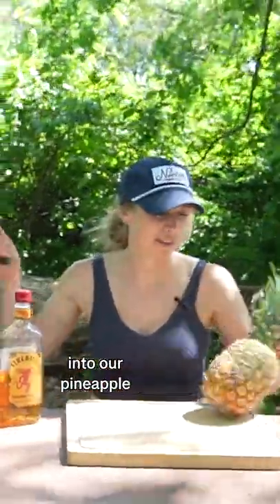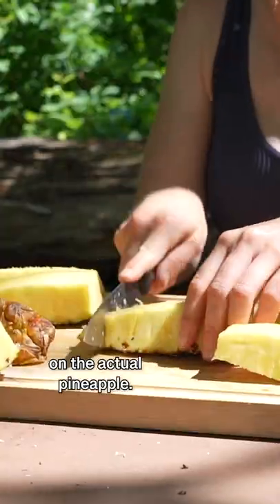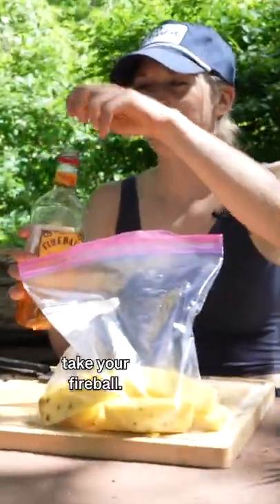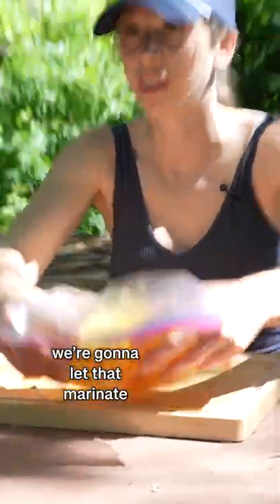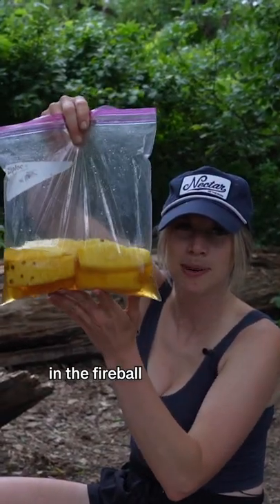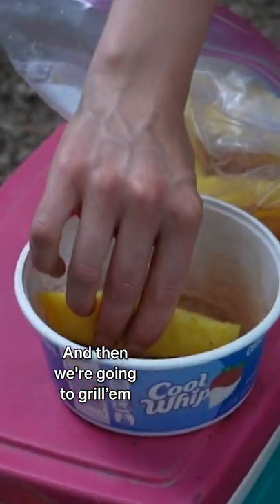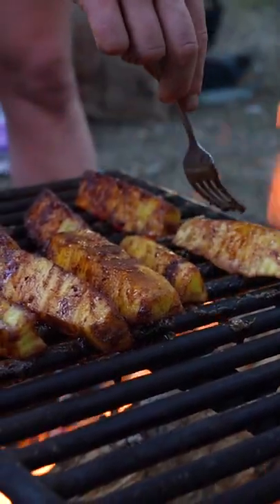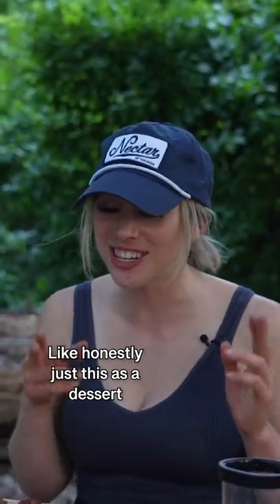Fireball Infused Pineapple 🔥🍍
A solid dessert 👌